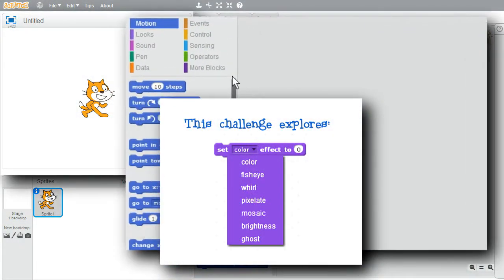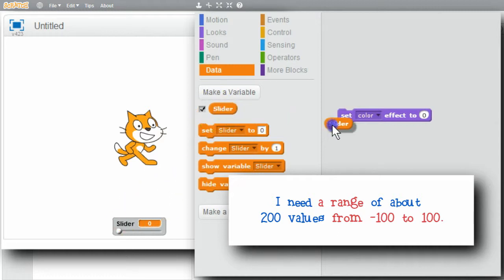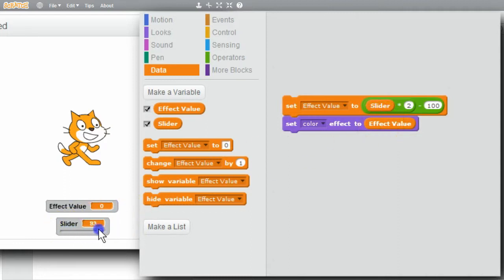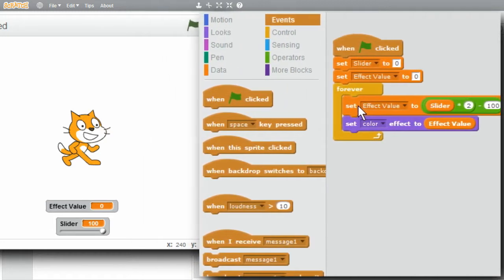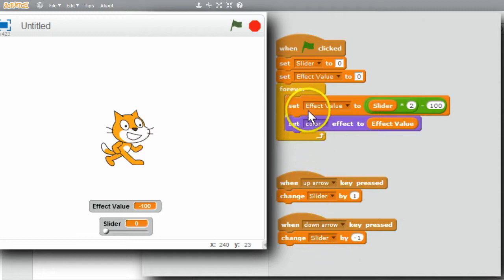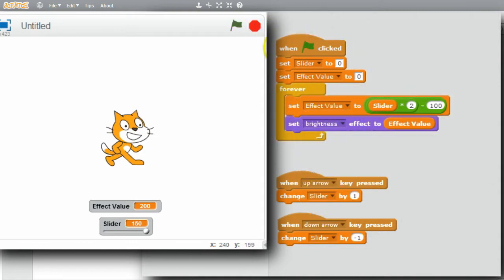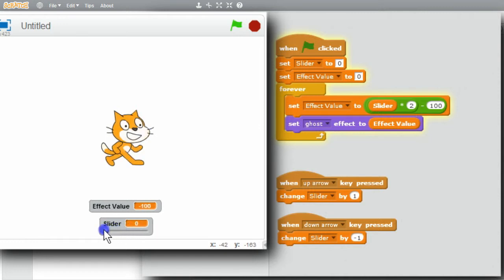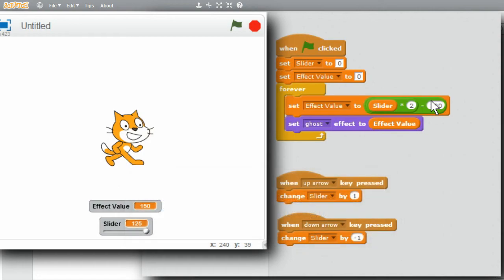Programming 4 Kids in Scratch 2: Challenge #45 - The Set Effect Block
This challenge demonstrates several modes (color, brightness and ghost) of the Set Effect Block.